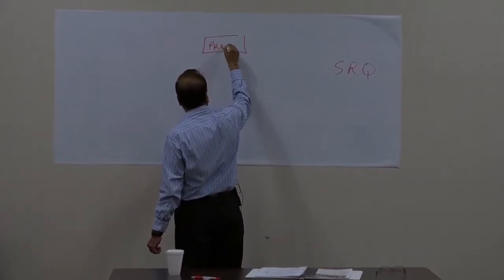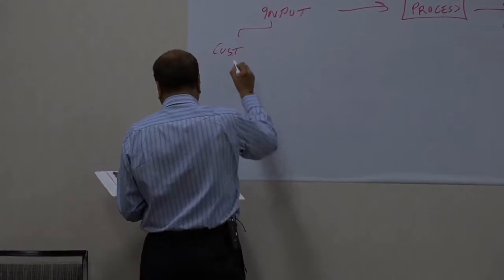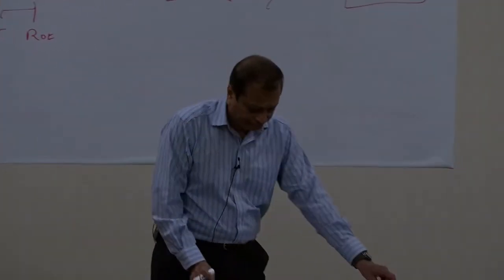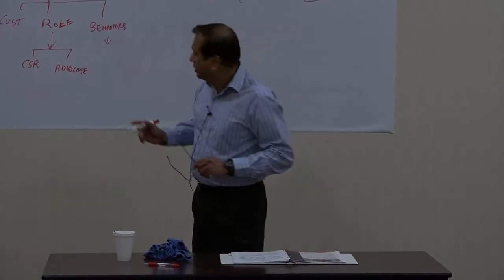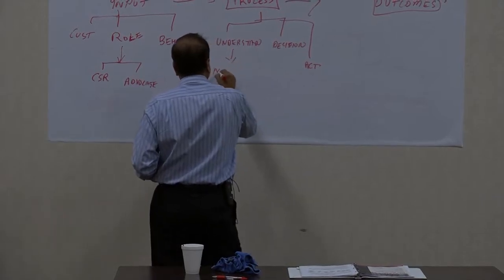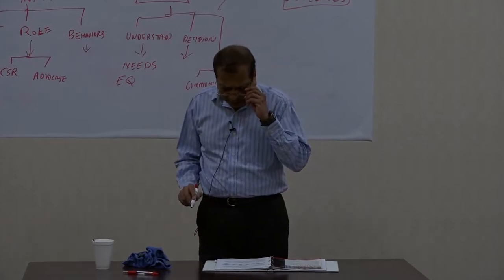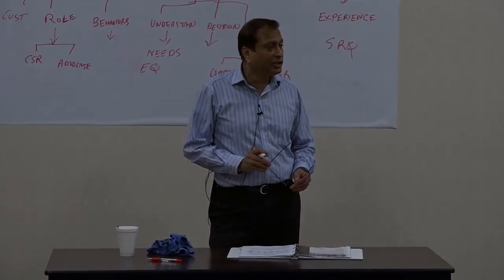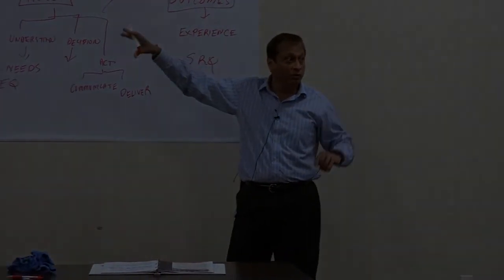The "Big Picture" of Customer Service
Mr. Modyvational (Trushar Mody) provides a comprehensive "big picture" overview of customer service.